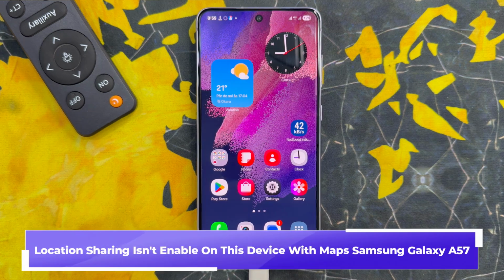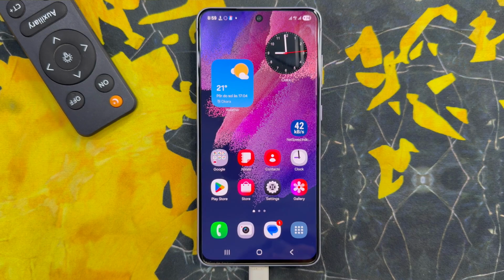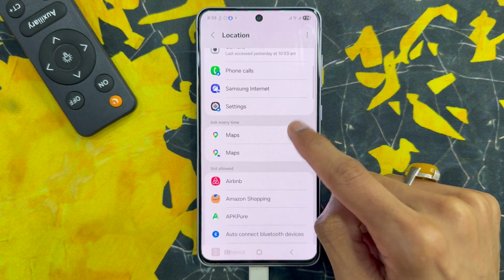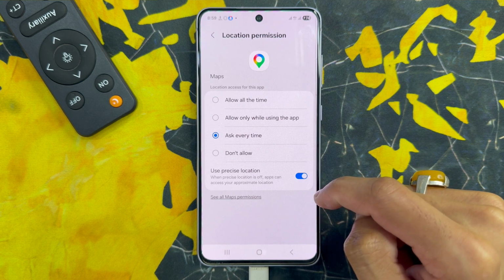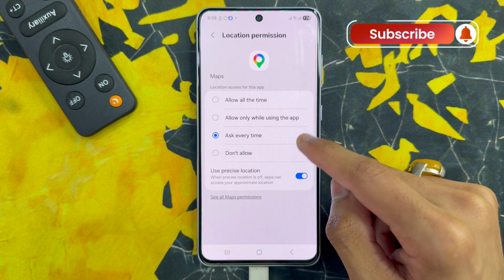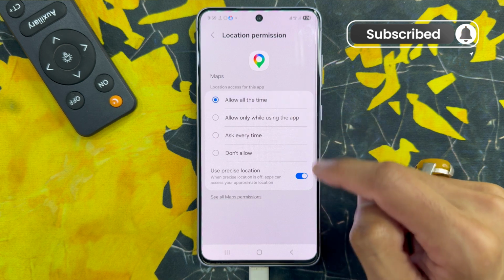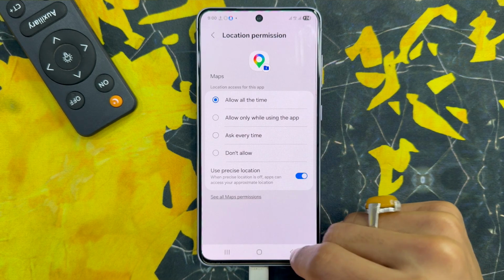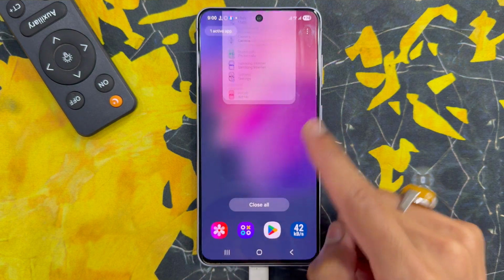Samsung Galaxy A57: How to Fix “Location Sharing Isn’t Enabled on This Device” in Google Maps